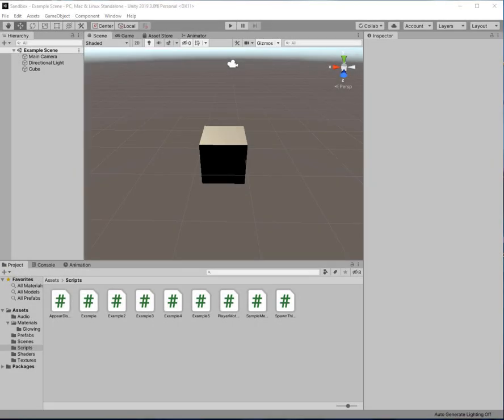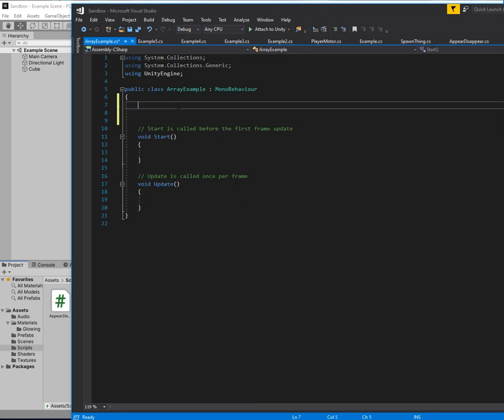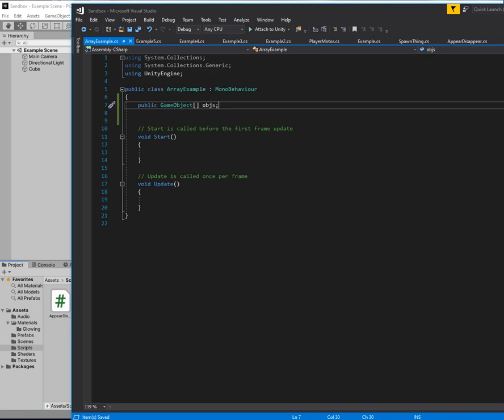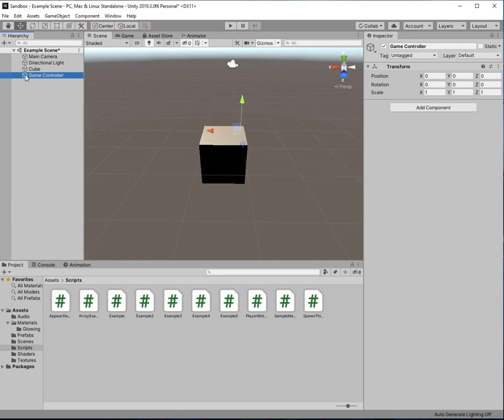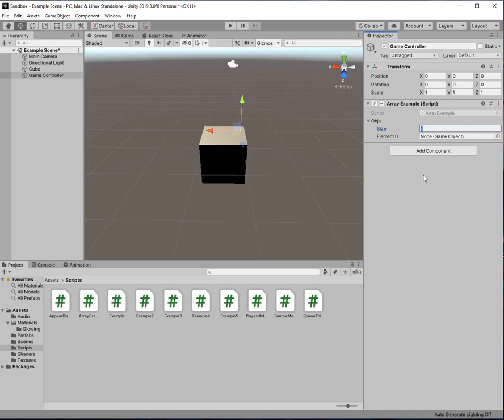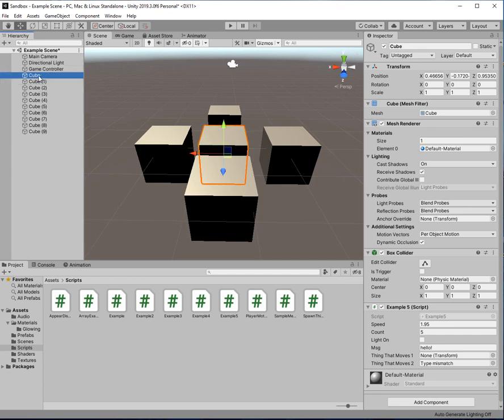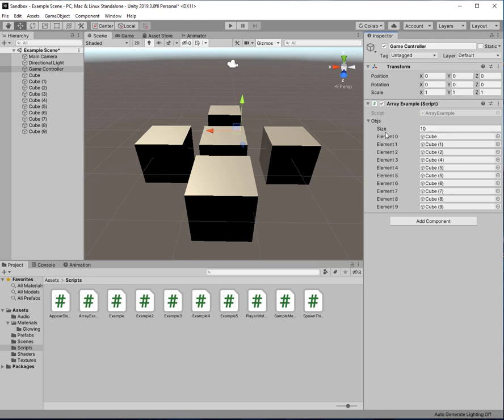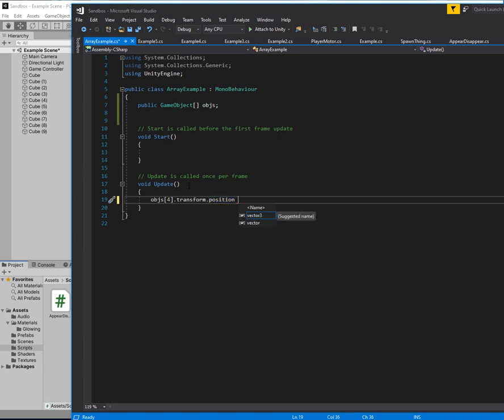Coding for Creatives - How Arrays Appear in Unity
Just one more example of how you might run into arrays in software like Unity.